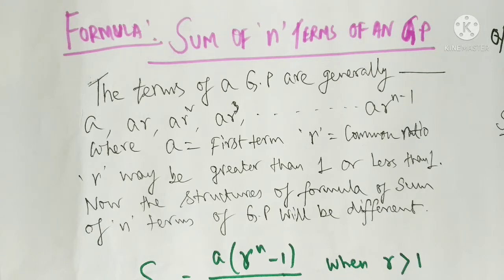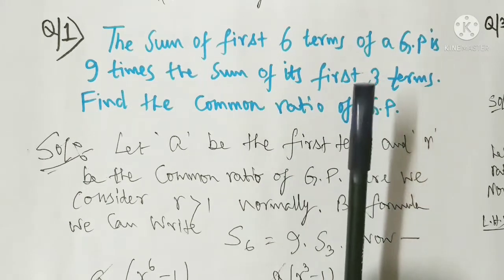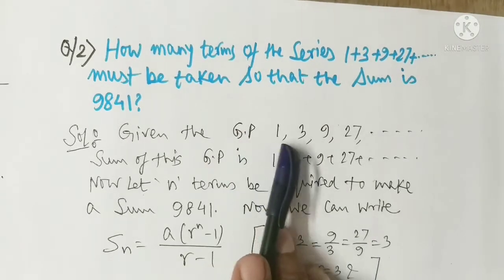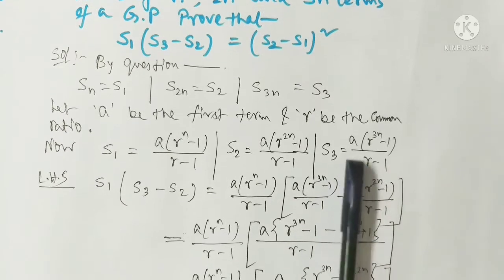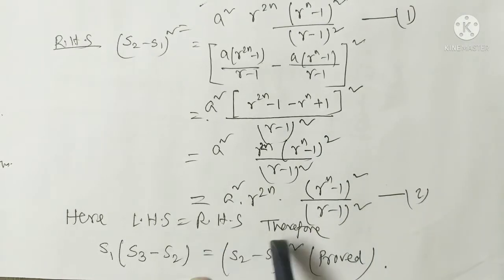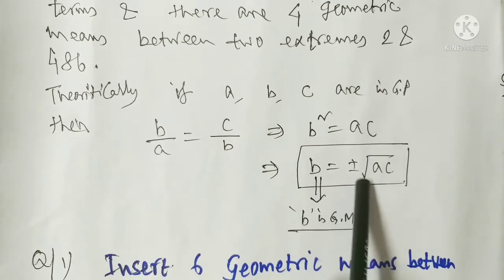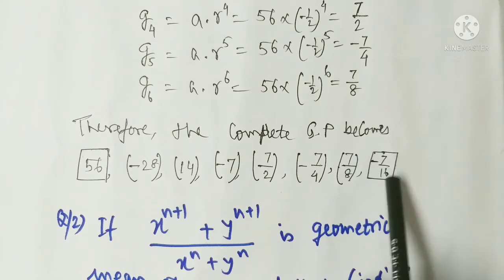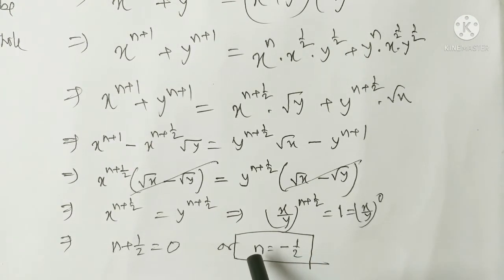Algebra: Sum of n terms of a G. P & Geometric Mean - Somenath Sir.